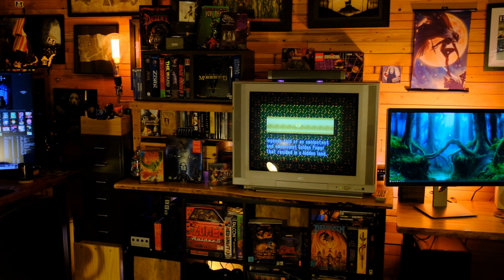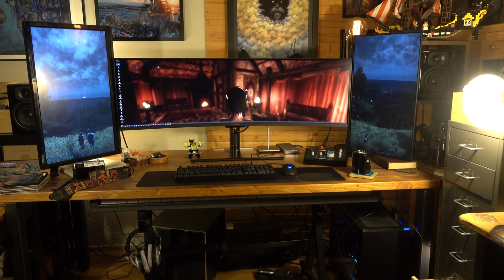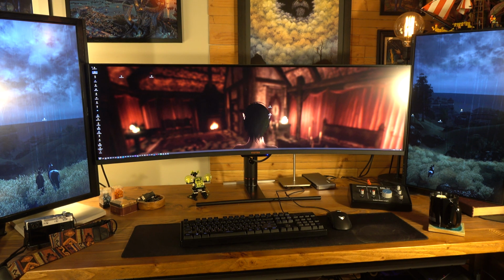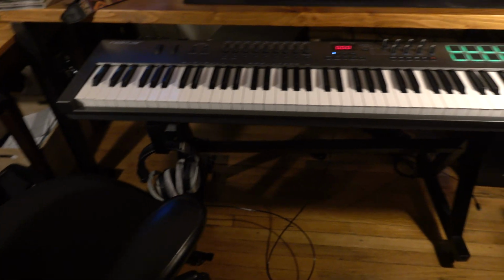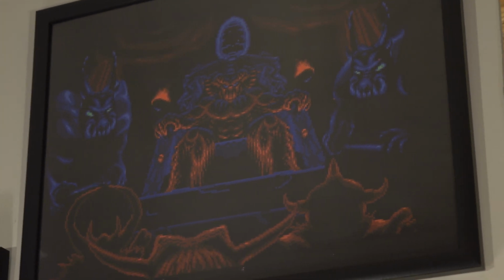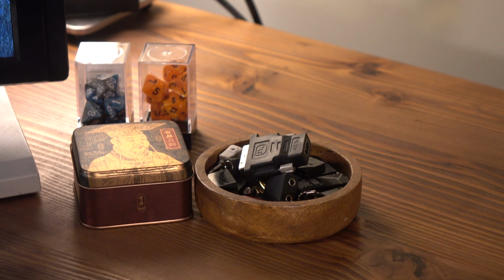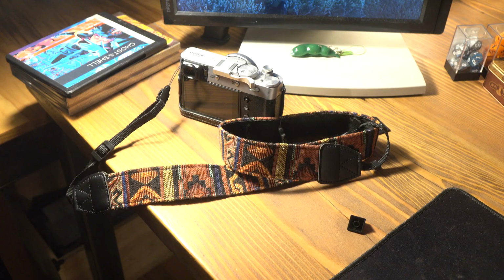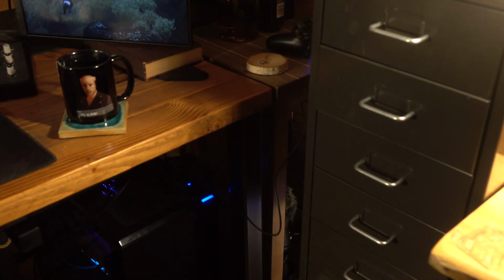My Desk Setup Tour: Monitors, Gear, Gadgets, and How I Use It All (+ moving update)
25% code：TS25

pay extra shipping to get gear I can't take with me

I have loved my desk setup here... it's a little sad that it has to change, but I think I can do even better next time (I'll make an update soon to show what I've changed).

Here we get to explore my 3 monitors, the peripherals, and the personal items that really make my work/gaming area special to me. How would you change it?